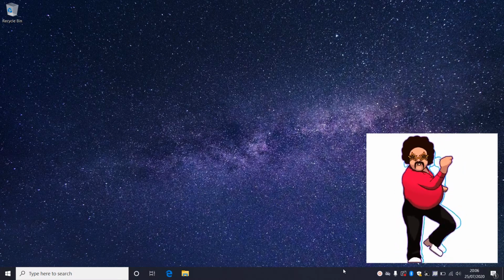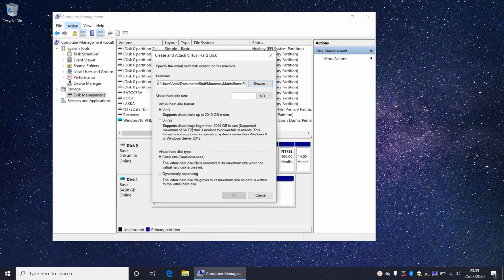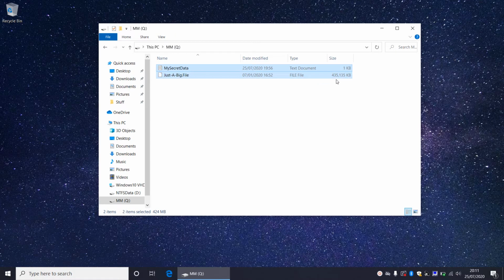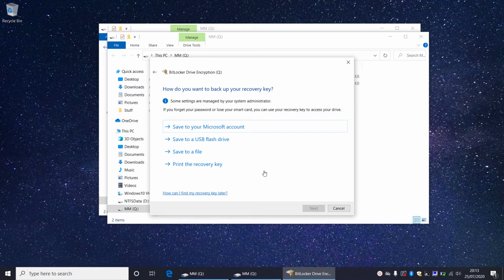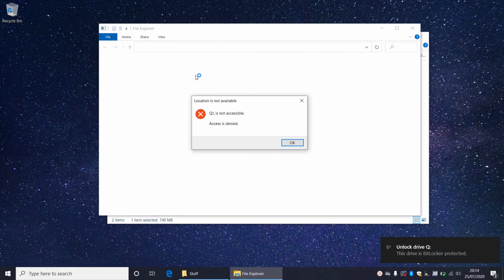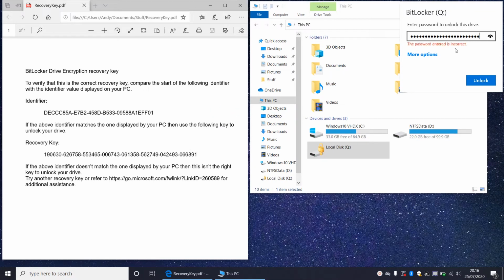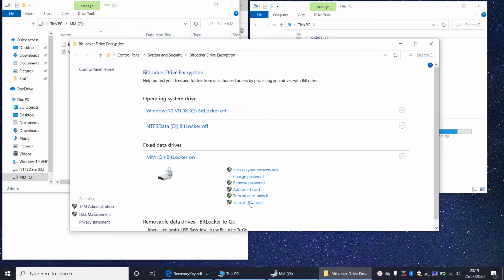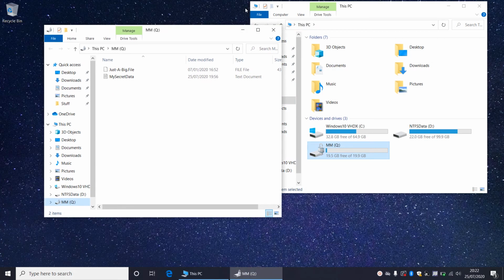Creating a simple, secure, and portable file location in Windows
Want to store some files safely, confidentially, and with the ability to take them around with you on a USB stick? But also don't want to have to pay for and learn yet another tool?

You may not know that Windows natively supports the creation and encryption of virtual disks. Or in other words, you can create (virtual) disks inside your (system) disk/s which are a secure area for your files, is password protected and can be moved around safely on a USB stick. All of this with the built in Windows tools and nothing extra to download!

I also have a new Intro Video fresh from the animators!
All credit to fisharecute from fiverr.
If you'd like your own custom pixel art animation, please